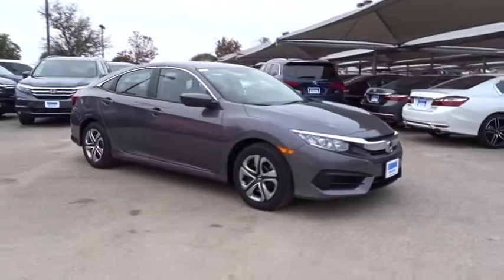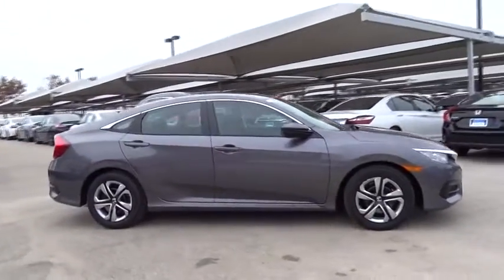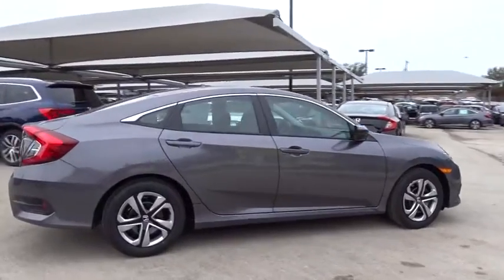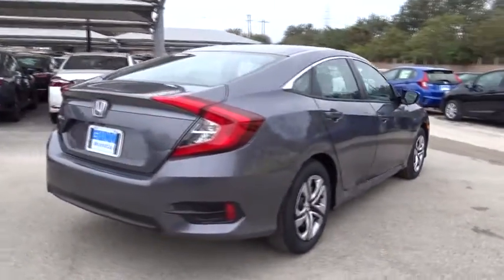2017 Honda Civic San Antonio, Austin, Houston, Boerne, Dallas, TX H170653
2017 Honda Civic

Gunn Honda
14610 IH-10 W

Safety equipment includes: ABS, Traction control, Curtain airbags, Passenger Airbag, Daytime running lights...Other features include: Bluetooth, Power locks, Power windows, CVT Transmission, Climate control...